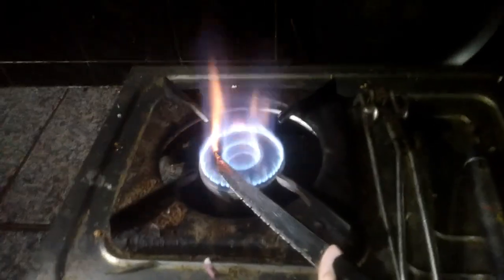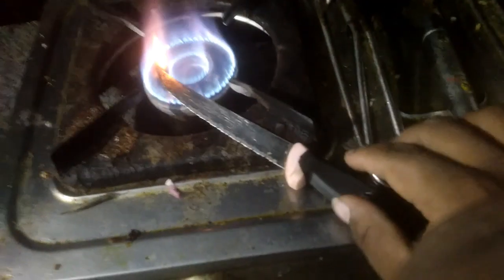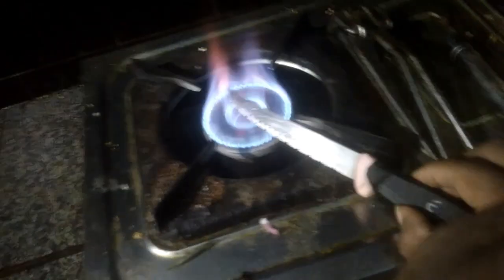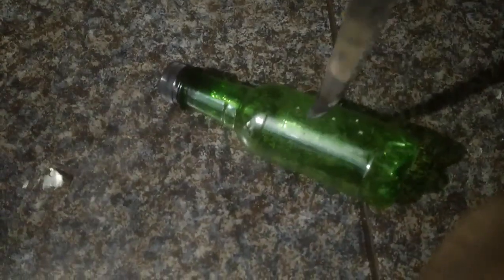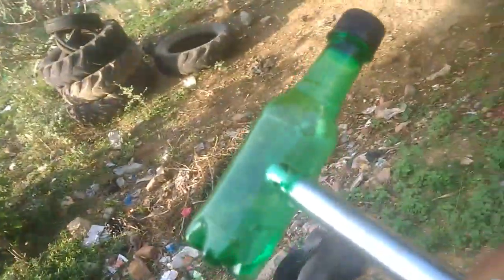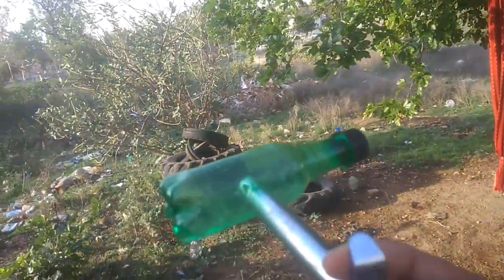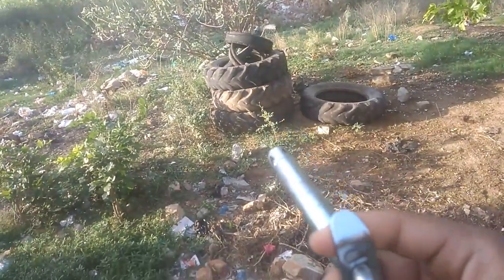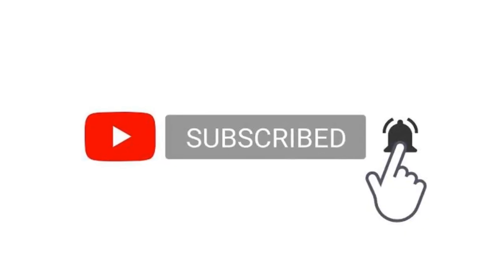Scientific experiment 01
Scientific experiment 01,science experiments,do it yourself,useful things,scientific experiment,scientific experiments for kindergarten